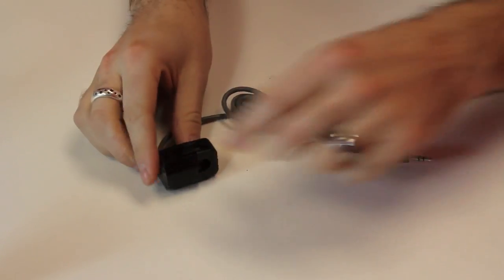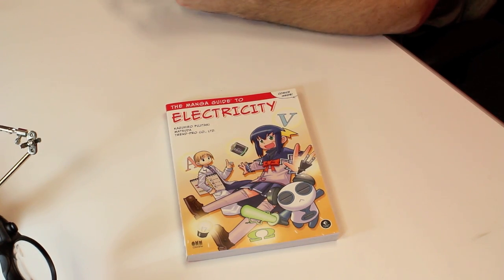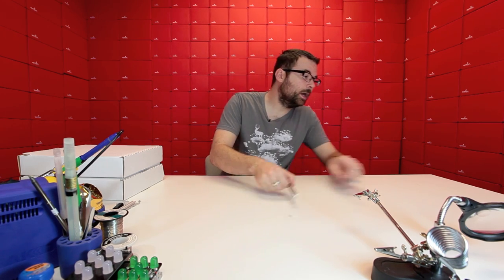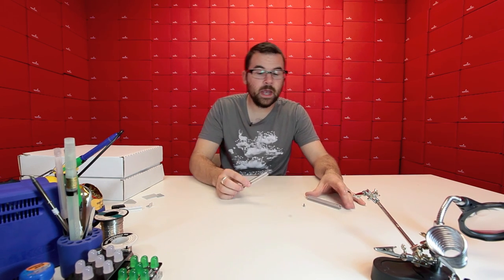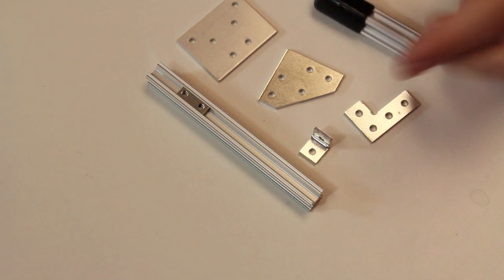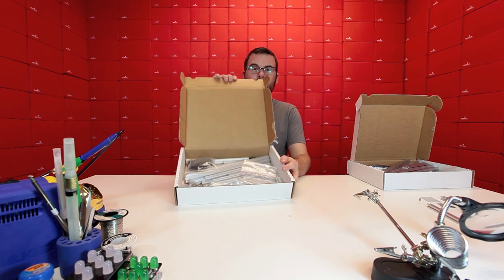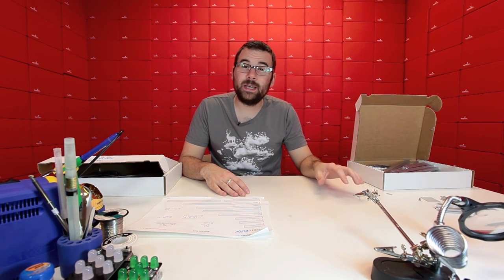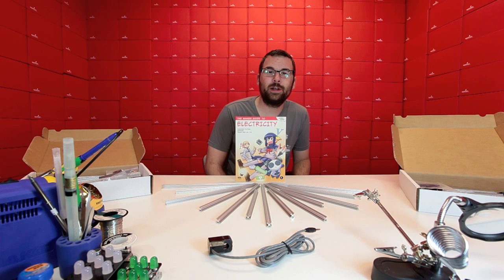SparkFun 12-9-11 Product Showcase